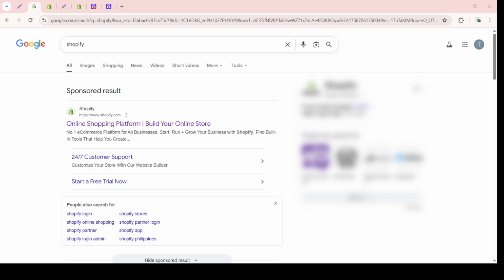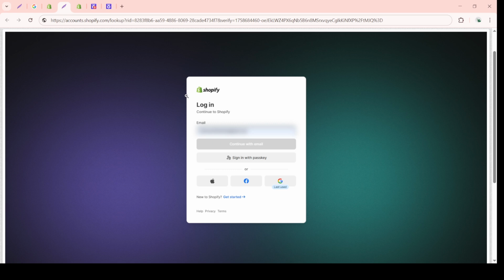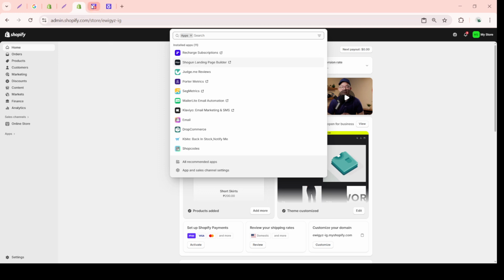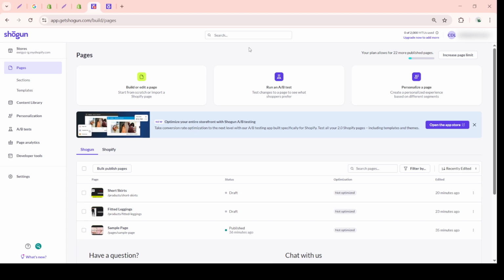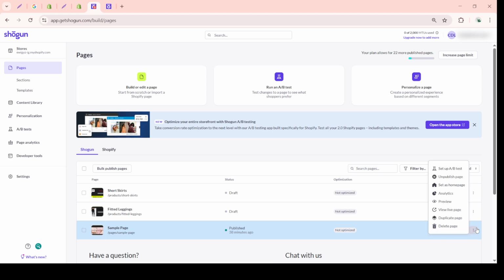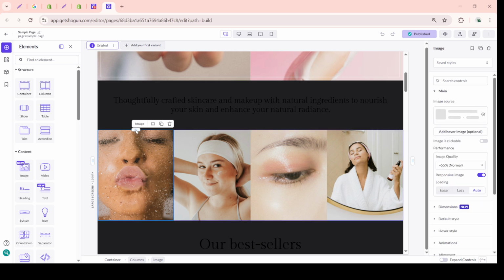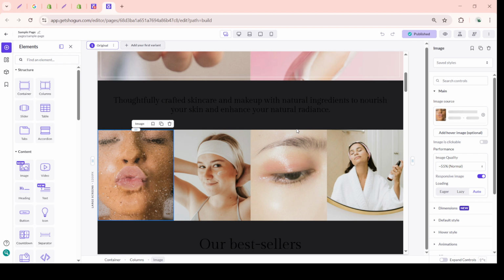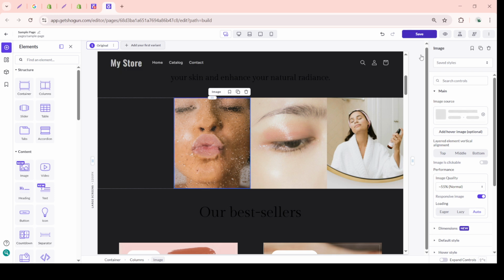How to Edit Existing Shopify Page with Shogun [2026 Full Guide]